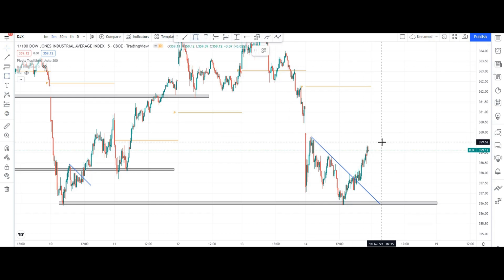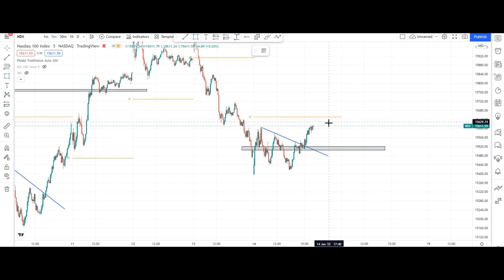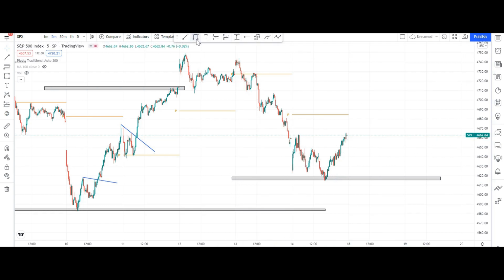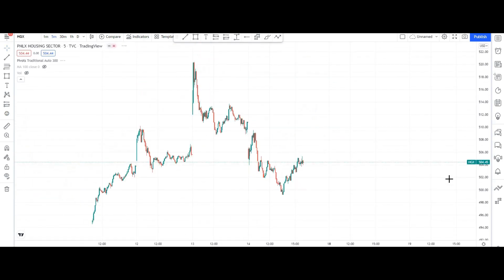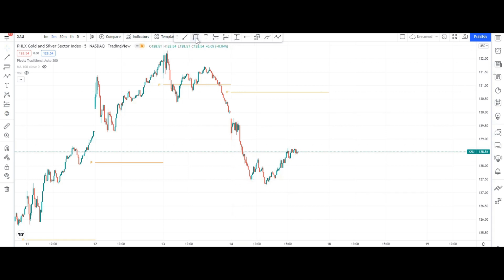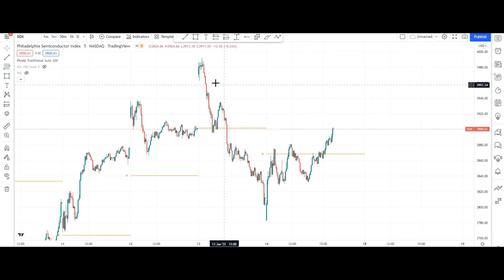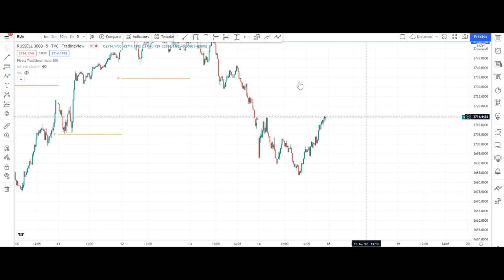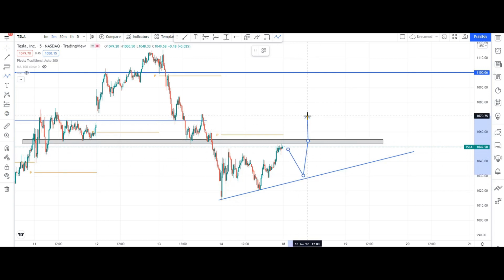DJX,NDX,SPX,BKX,HGXXAU,SOX,RUA3000, US INDEX ANALYSIS 16-01-2021